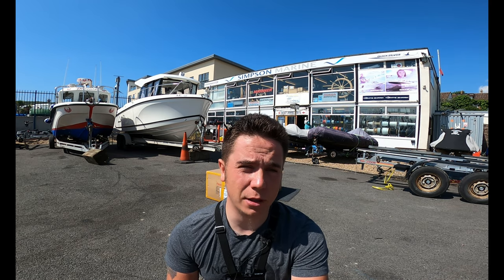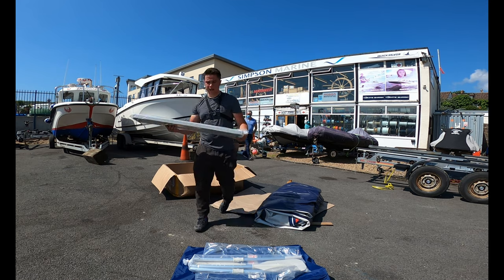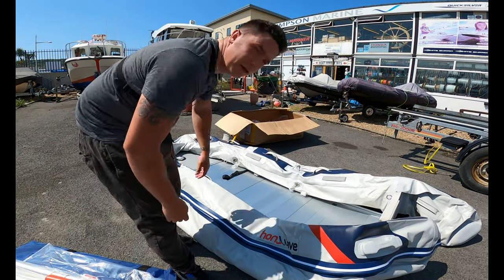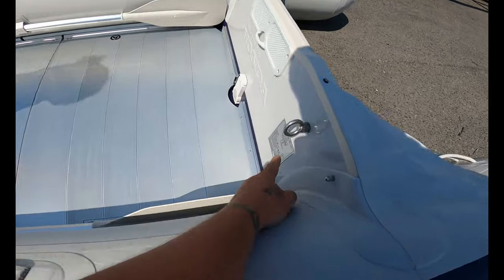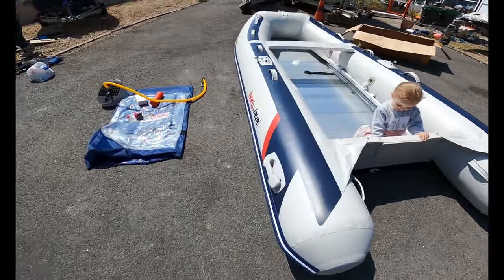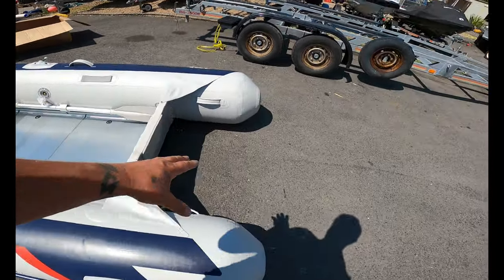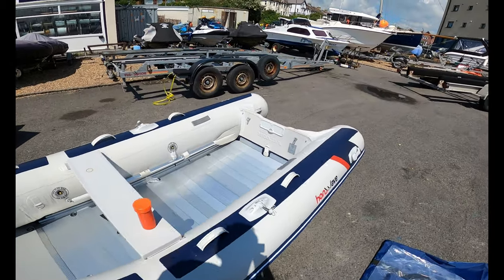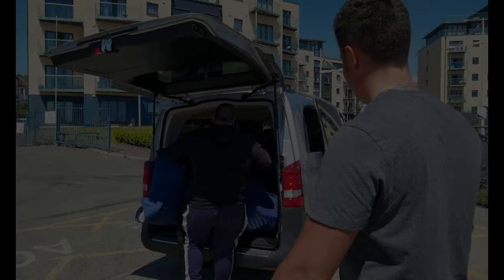HONWAVE T35 AE3 UNBOXING AND FIRST LOOK ( SIMPSON MARINE NEWHAVEN EAST SUSSEX ) INFLATABLE BOAT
Popped into Simpson marine Newhaven to have a chat with the guys about my fishing needs and the staff pointed me towards the T35 AE3 as it was big enough to fit all my camera gear and a camera person plus myself as well as all of my RailBlaza mounts and accessories but still fold away when not in use... Needless to say there service was the best I've received anywhere in Sussex, Christian one of the owners helped me in choosing the right boat while Aaron was there on the day of collection to help me put it up for the first time... Meanwhile Steve the mechanic was working hard to get my outboard up to scratch, And a wonderful fairly priced job he's done..

All in my overall experience with Simpson Marine has been fantastic..

Keep an eye out for my next video to see the Honwave on the open seas doing what she's good at